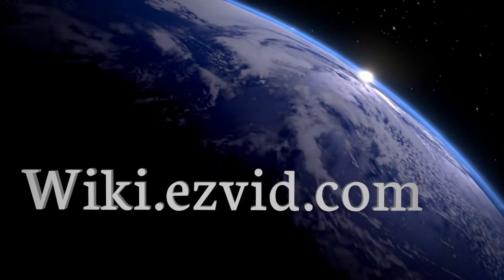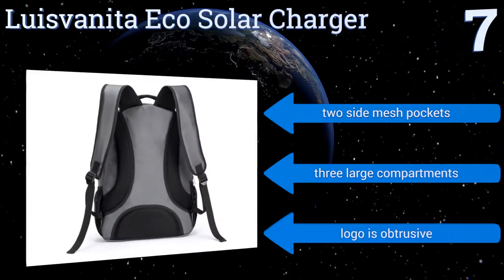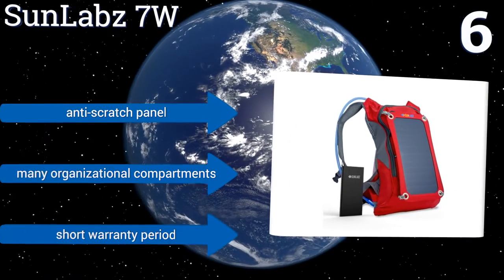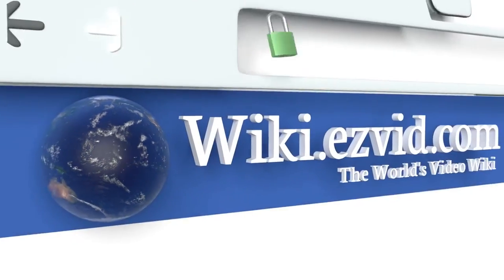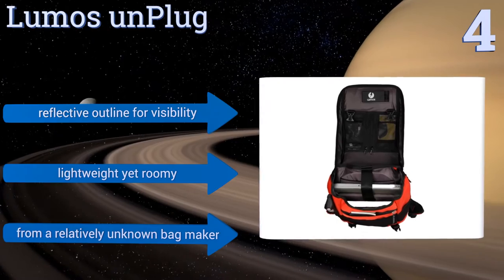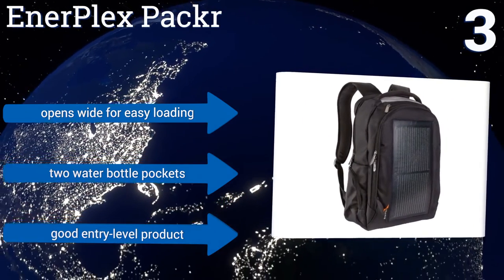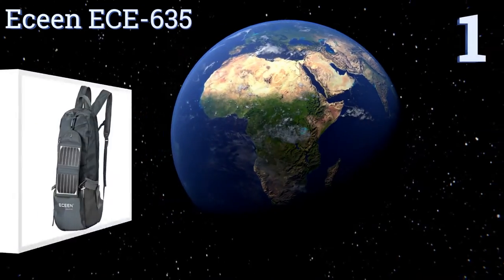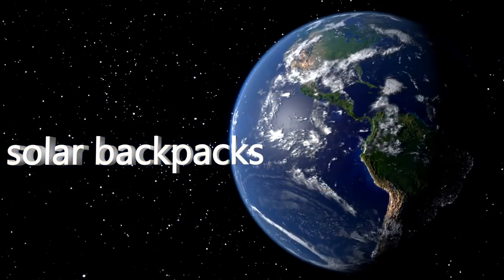7 Best Solar Backpacks 2017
Please Note: Our choices for this wiki may have changed since we published this review video. Our most recent set of reviews in this category, including our selection for the year's best solar backpack, is exclusively available on Ezvid Wiki.

Solar backpacks included in this wiki include the sunlabz 7w, lumos unplug, eceen ece-635, enerplex packr, luisvanita eco solar charger, solargopack 10k, and voltaic solar converter.